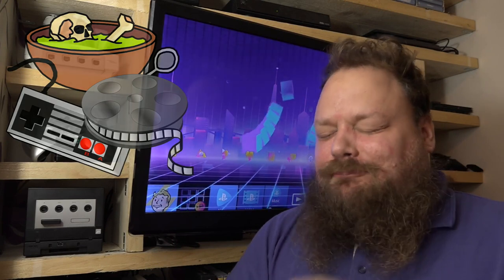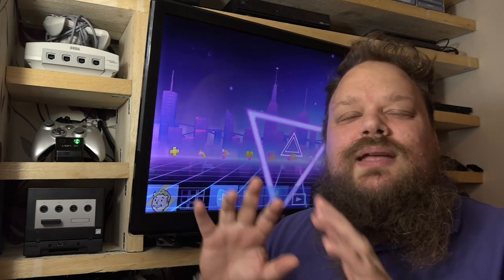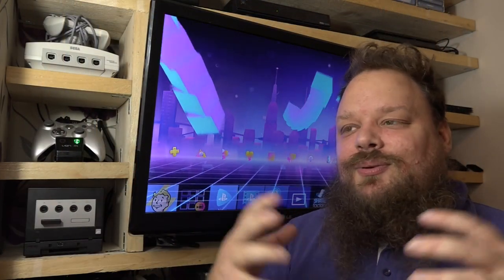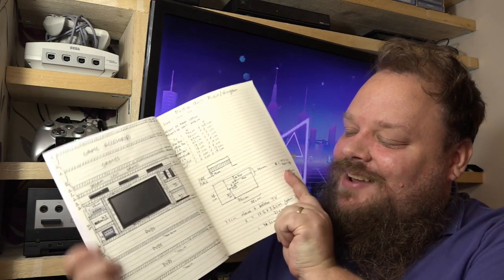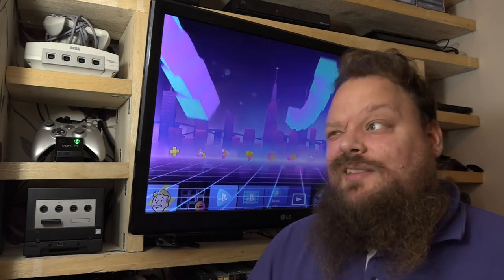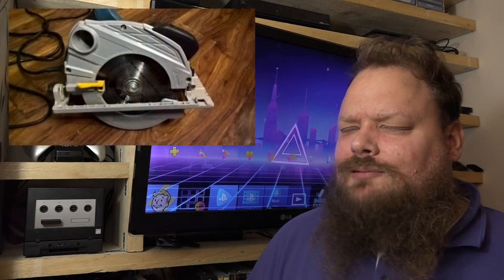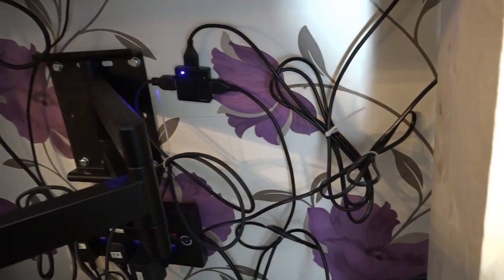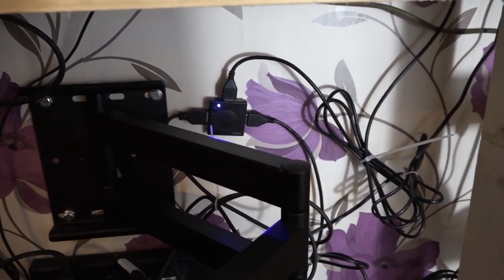Making My Bespoke Media & Gaming Unit!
Following a weekend of hard work and months of planning, today I am extremely pleased to share our bespoke media unit :)